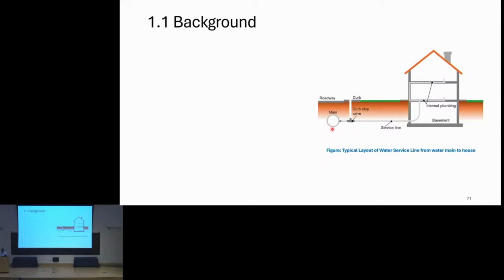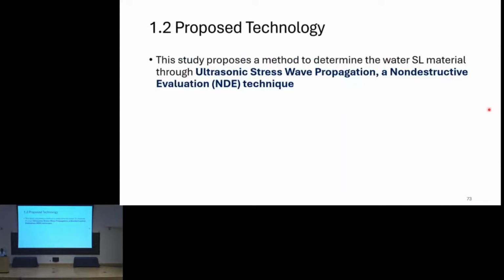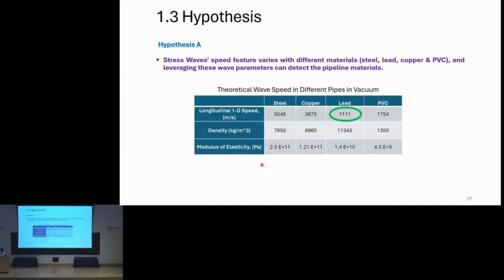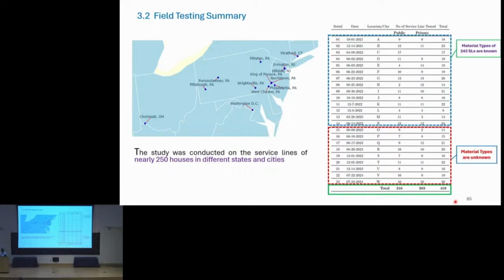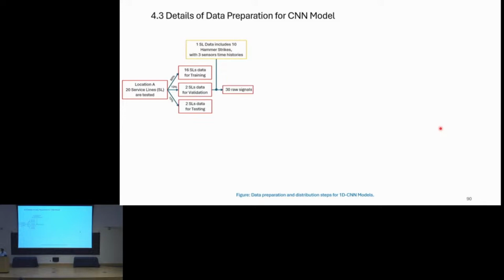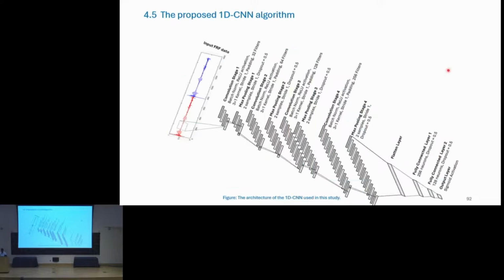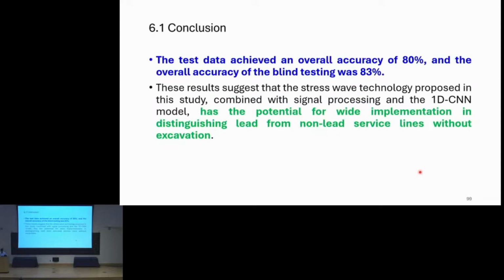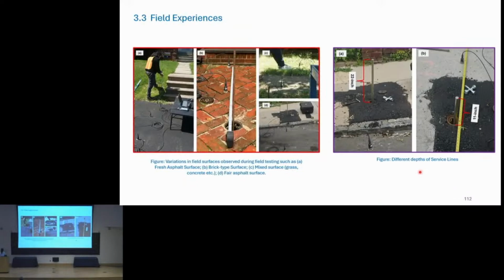DEGS Conference 2025: "Identifying Lead vs non-Lead Water Service Line using Stress Wave & 1D-CNN"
* Lead-based water pipelines pose a significant public health risk in the US. The challenge lies in locating these pipelines, as current identification technologies have limitations.

* This study introduces a technology based on stress wave propagation, a non-invasive method.

*This presentation outlines several steps for effectively utilizing the proposed technology to distinguish service line materials.